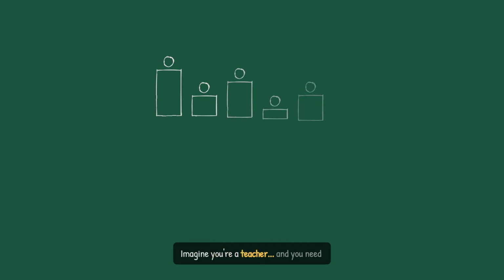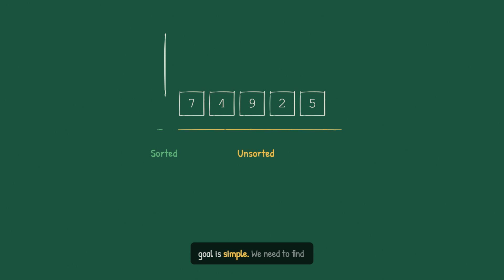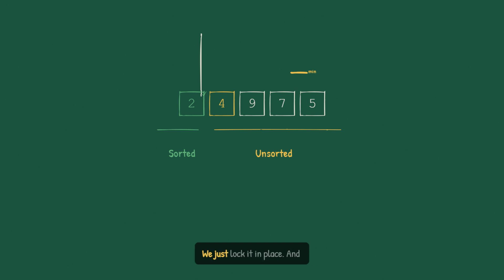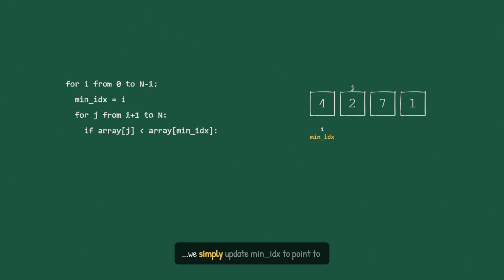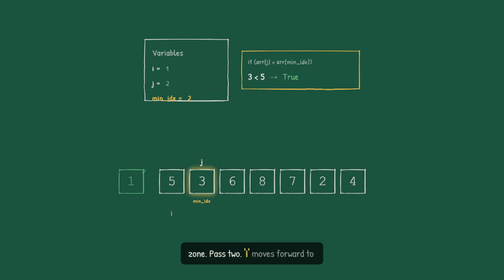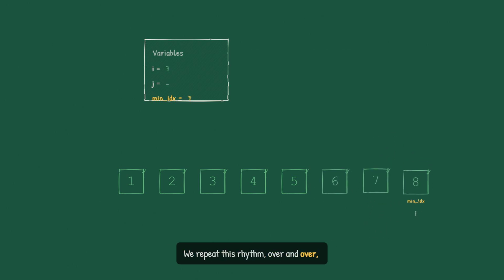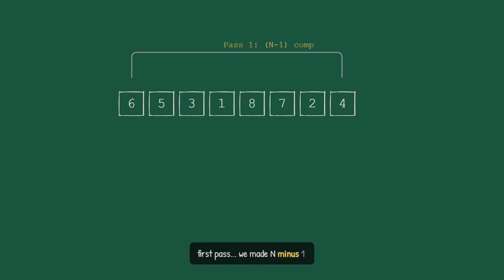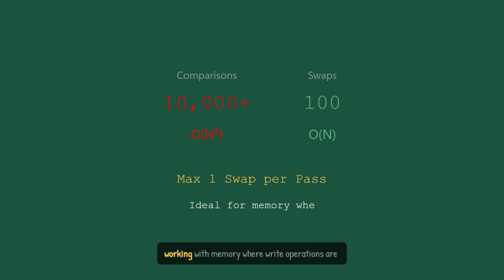Selection Sort Algorithm Explained visibly (Animations + Code) | DSA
Learn exactly how the Selection Sort algorithm works step-by-step with clear visual animations, a complete dry run, and time complexity analysis. Perfect for beginners learning Data Structures and Algorithms (DSA) or preparing for coding interviews!
nk]

⏳ Timestamps:
0:00 - Introduction to Selection Sort
0:45 - How Selection Sort Works (Concept)
2:15 - Step-by-Step Dry Run (Visualized)
5:30 - Writing the Code
7:45 - Time & Space Complexity Analysis

💡 What you will learn:
- The core logic behind Selection Sort.
- How to dry run the algorithm with an example array.
- In-place sorting and why space complexity is O(1).
- Why the worst-case and best-case time complexity is O(N²).